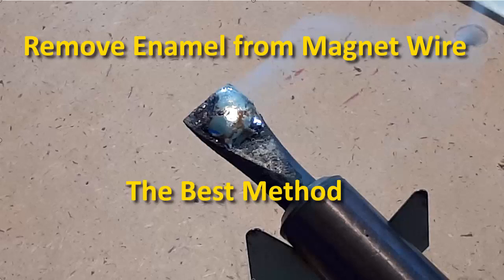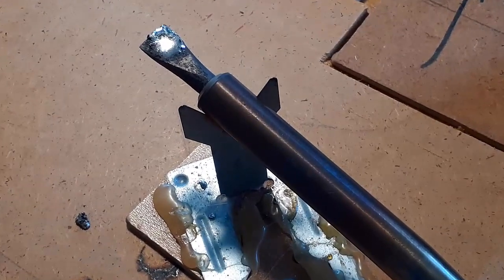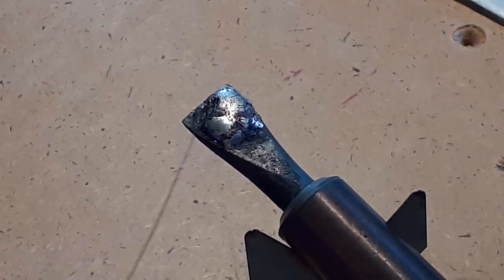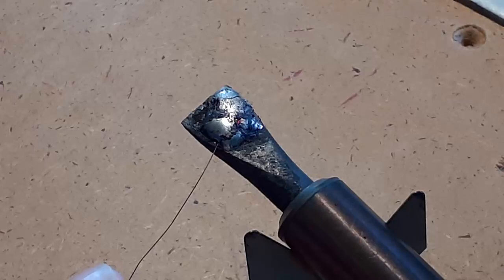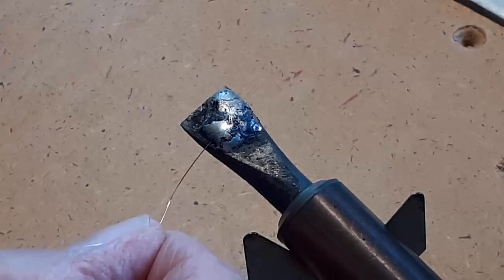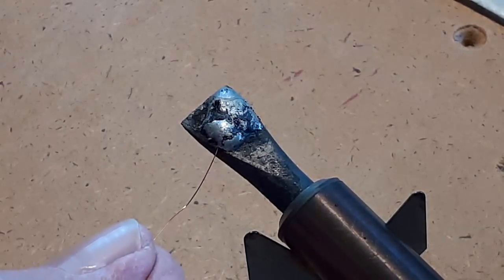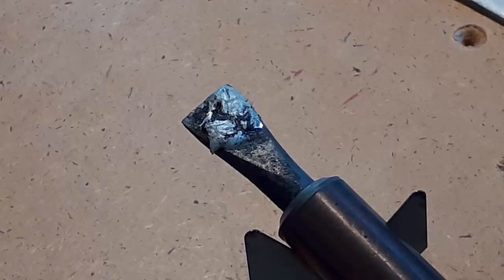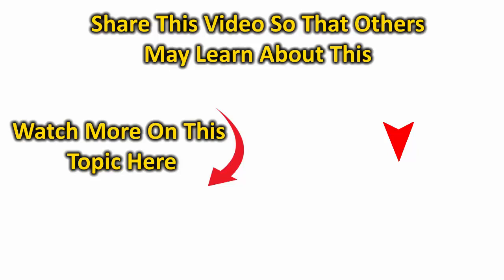Fast And Easy Magnet Wire Enamel Removal Makes Soldering Magnet Wire Simple Especially SMD LEDs.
Removing enamel from magnet wire using hot solder on a soldering iron tip is a technique commonly employed in electronics and electrical projects. This method allows for precise and localized removal of the enamel insulation, making it suitable for delicate or intricate applications. In this article, we will discuss the steps involved in removing enamel from magnet wire using hot solder on a soldering iron tip.

Before proceeding, gather the necessary tools and materials:

1. Magnet wire: The wire from which you want to remove the enamel insulation.
2. Soldering iron: Ensure that the soldering iron is clean and in good working condition.
3. Solder: A suitable solder alloy for the desired application.
4. Flux (optional): Flux can aid in the soldering process by facilitating the flow of solder and enhancing the removal of enamel.
5. Tweezers: These can be used to hold and manipulate the wire during the process.

Now let's dive into the process:

1. Prepare the wire: Cut the magnet wire to the desired length and ensure it is suitable for your project. Remove any excess insulation or debris from the wire ends to facilitate the soldering process.

2. Clean the soldering iron tip: Make sure the soldering iron tip is clean and free from any old solder or oxidation. This can be achieved by gently wiping the tip with a damp sponge or a specialized tip cleaner.

3. Tin the soldering iron tip: Apply a small amount of solder to the tip of the soldering iron. This process, known as tinning, helps improve heat transfer and ensures good contact between the iron and the wire.

4. Heat the soldering iron: Plug in the soldering iron and allow it to heat up to the appropriate temperature. The specific temperature will depend on the wire gauge and the type of enamel insulation. Generally, a soldering iron set to a temperature between 250°C and 350°C (480°F and 660°F) should be suitable for most magnet wires.

5. Apply flux (optional): If you have flux available, apply a small amount to the section of the wire where the enamel needs to be removed. Flux helps the solder flow more easily and enhances the effectiveness of the soldering process.

6. Heat the wire: Using the heated soldering iron tip, gently touch the section of the wire where the enamel is present. Apply a slight amount of pressure to ensure good contact between the iron tip and the wire. Move the soldering iron tip back and forth along the length of the enamel-coated section.

7. Melt the enamel: As the soldering iron tip makes contact with the enamel insulation, the heat will cause the enamel to melt. The soldering iron's heat will transfer to the wire, allowing the enamel to soften and become malleable.

8. Remove the enamel: While the enamel is in its molten state, use the edge of the soldering iron tip or a pair of tweezers to gently scrape or lift off the softened enamel. Take care not to damage the underlying wire while removing the insulation.

9. Inspect and repeat if necessary: After removing the initial layer of enamel, inspect the wire for any remaining insulation. If needed, repeat the process by reheating the soldering iron tip and applying it to the remaining enamel until it is completely removed.

10. Clean the wire: Once the enamel has been successfully removed, use a clean cloth or solvent to wipe away any residue or flux from the wire. This will ensure a clean and reliable connection in your project.

It is crucial to exercise caution while working with a hot soldering iron to avoid burns or damage to the wire. Additionally, ensure proper ventilation in your workspace to avoid inhaling any fumes that may be generated during the enamel removal process.

In conclusion, removing enamel from magnet

 wire using hot solder on a soldering iron tip is a precise and effective method for localized enamel removal. By carefully applying heat and using the soldering iron tip as a tool, the enamel insulation can be melted and removed, leaving behind a clean and exposed wire ready for soldering or connection to other components. Remember to follow safety precautions and work in a well-ventilated area.